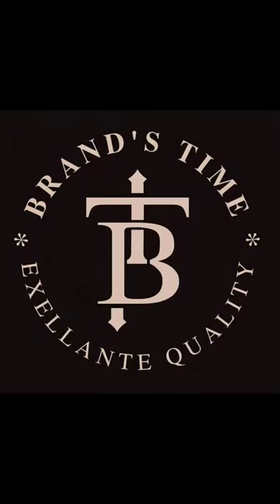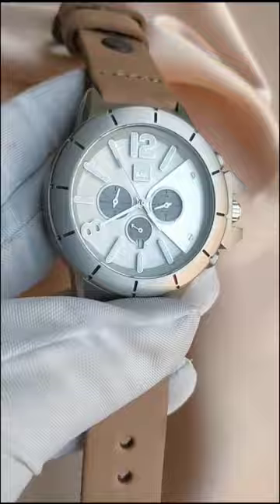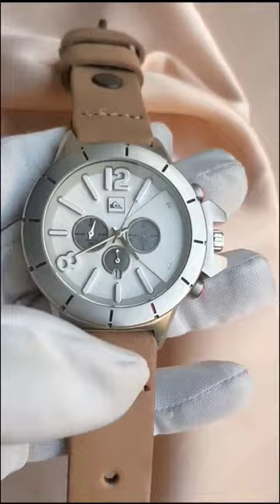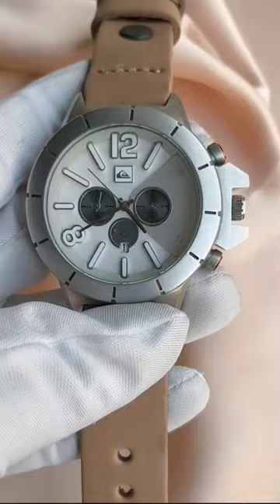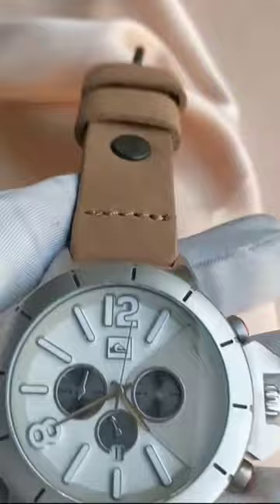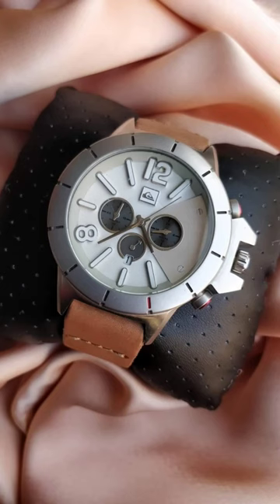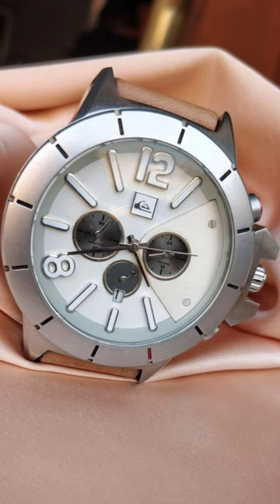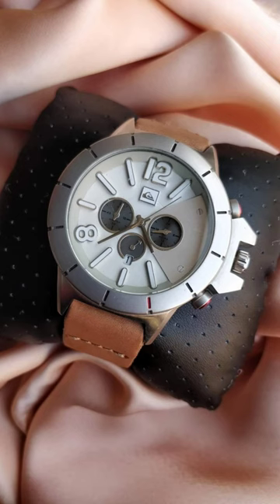Quicksilver Kaspain Watch🤍🔥 Rs 12500 @brandstime. branded watch [Sold Out]🎁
Quicksilver Kaspain Watch🤍🤎
Rupees 12500 with free delivery🎁
(All Over Pakistan)
It has white dial with bars and numerics for hours indicators
The brand insignia is at 12
The date window is at 6
There r three subdials in the watch
The bottom one is for seconds
The left one is for chornograph minutes
The right one is for chornograph minutes
The watch has fixed bezel in matt finish with bars of red and black colour
The case is all stainless steel and the sides of it r also in the matt finish

Some of its specs r as under:
Category: Wrist Watch
Brand: Quicksilver
Sex: Gents
Mechanism: Quartz
Crystal: Mineral
Dial color: White
Case Width:  46mm approximately
Strap Type: Strap
Strap Material: Leather
Colour strap: Brown
The watch is comfortable to
wear on and can b used as a routine watch.

COD is also available (All Over Pakistan)